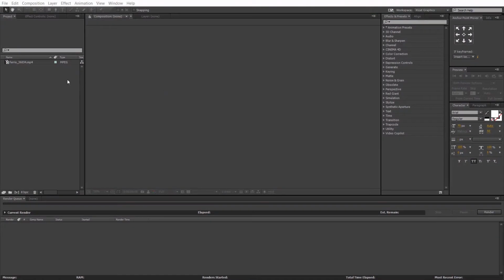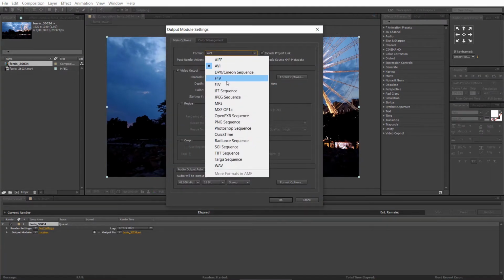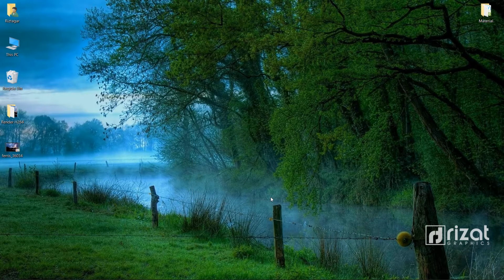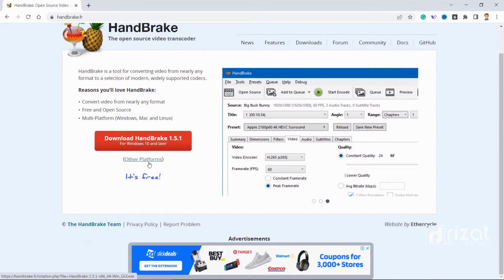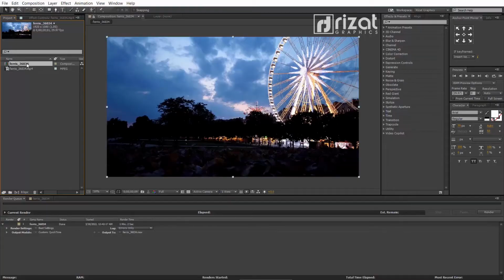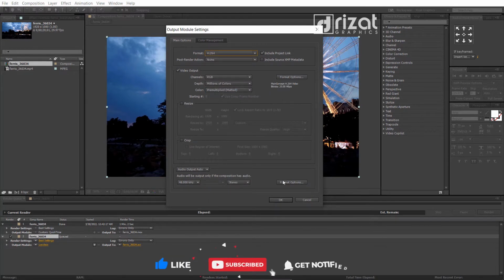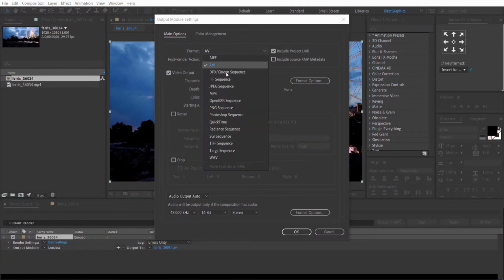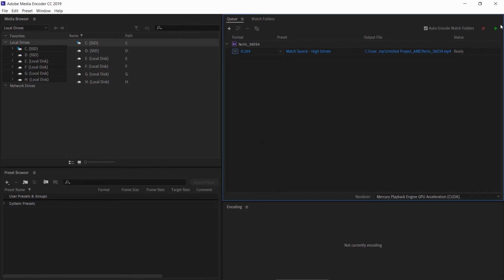After Effects Tutorial: Export | Render H264 MP4 Format | Fix the Missing H264 format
Hello Everyone.
Welcome back to Rizat Graphics. In this short tutorial, you'll learn to Export/Render H264 Format in Adobe After Effects. You don't need any third-party plugins. I will show you the three methods so watch the video till the end.